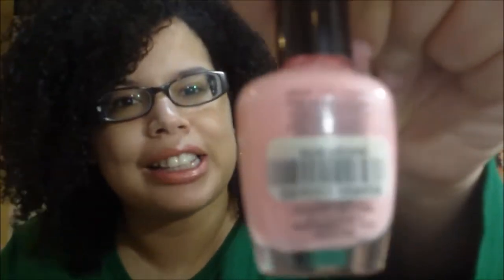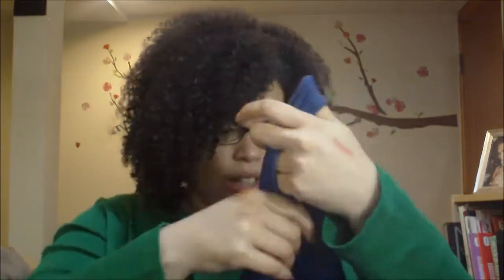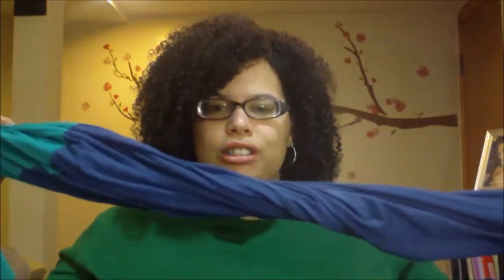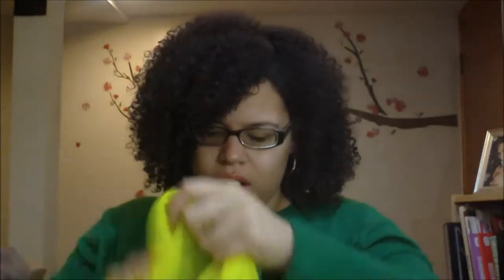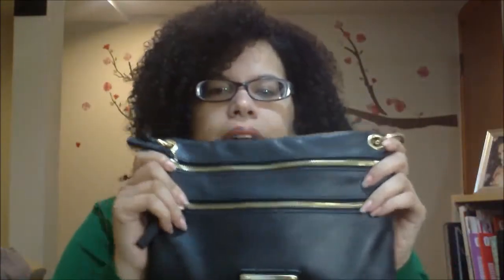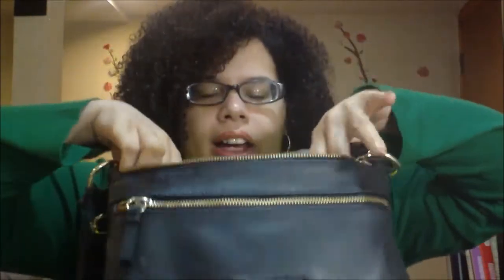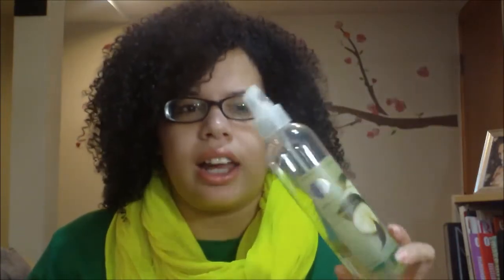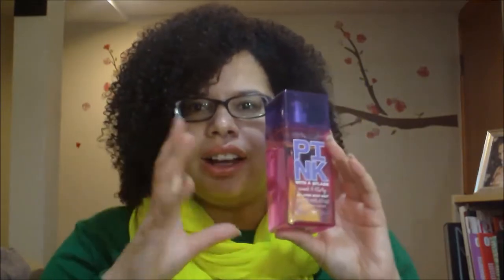TAG: I ♥ Spring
After watching the lovely EmilieClarke I had to get off my butt and do this tag too!

Products Mentioned:
Matese Elite Nailpolish in Svedka: No longer available but Essie Van d'go is a very similar slightly more coral version

Merona Maxi Dress: They always have similar ones come out here is just one

Bath & Bodyworks Green Tea & cucumber body spray: sadly not on the site anymore perhaps this cool citrus and basil is similar

PINK sweet & flirty:
I cant find this mess but its here somewhere